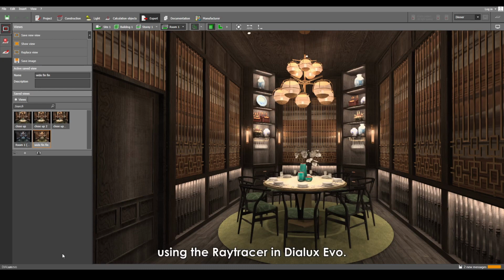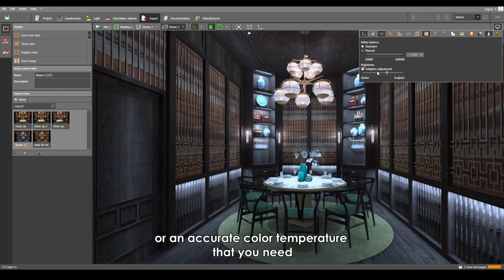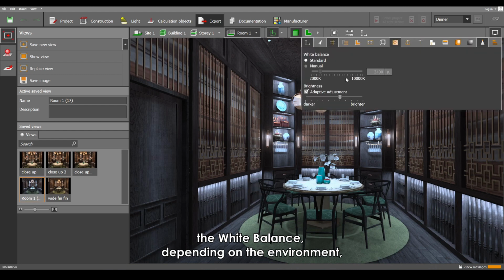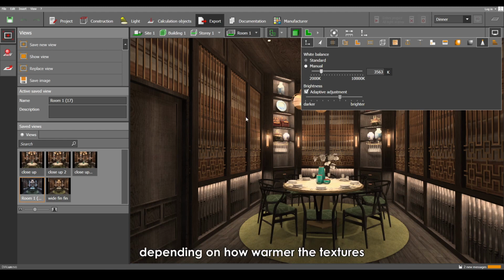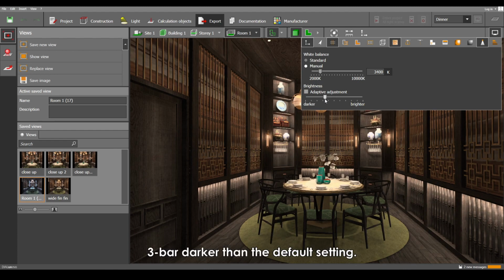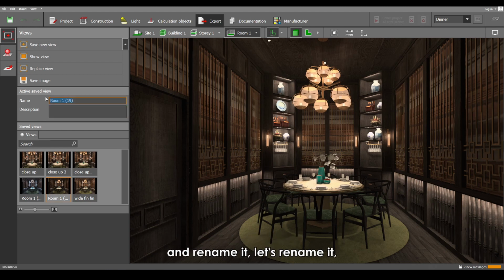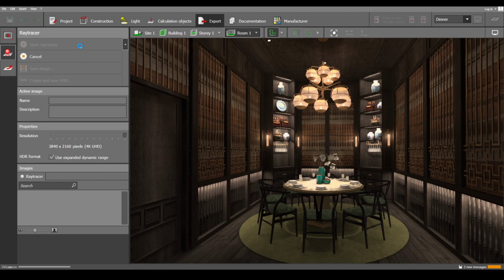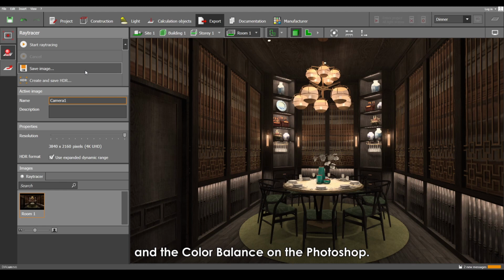Dialux Masterclass: How To Render With Raytracer in Dialux Evo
Hey guys, here's another "Quick Tips" tutorial, and am going to teach you on How to Render Using the Raytracer of Dialux Evo